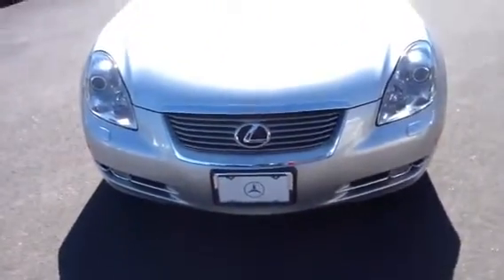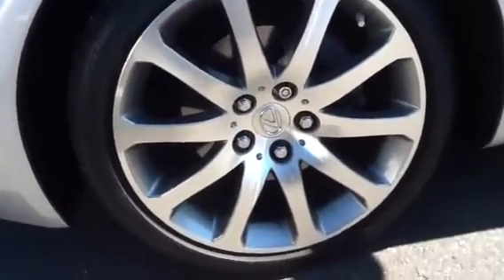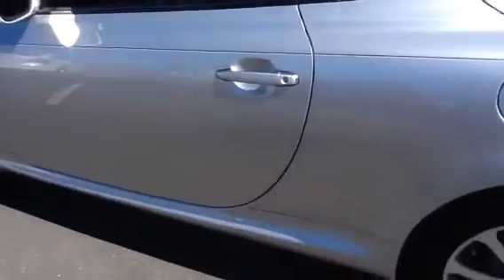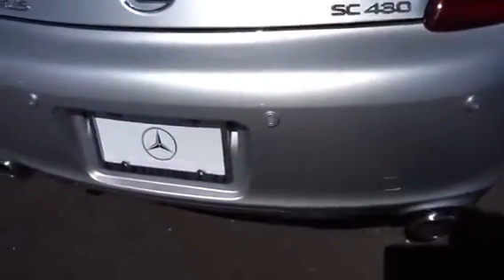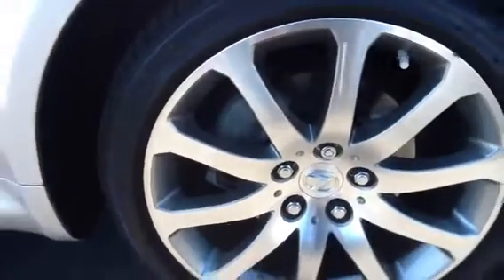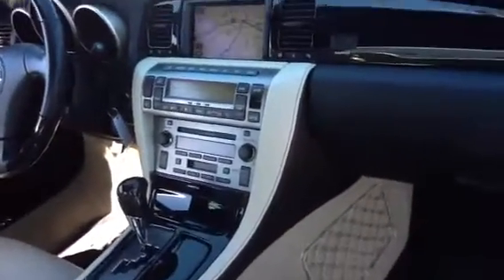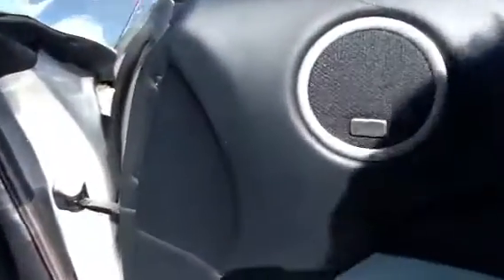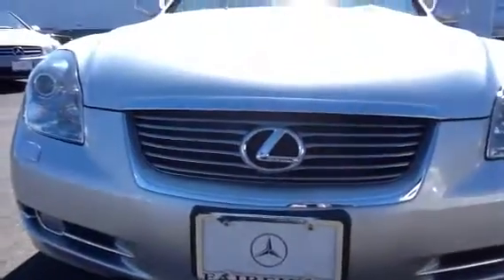2009 Lexus SC 430 Overview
2009 Lexus SC 430 Overview